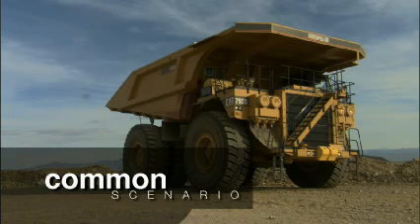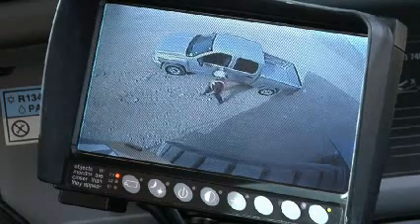Cat® Work Area Vision System (WAVS)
The Cat® Work Area Vision System (or, WAVS) is a robust external vehicle camera system that brings the world into clearer focus. It provides Cat equipment operators with better awareness of their surroundings, work tool activity, and constant changing work area conditions.